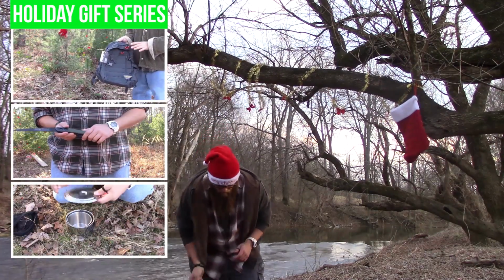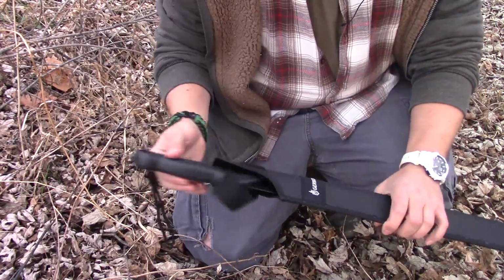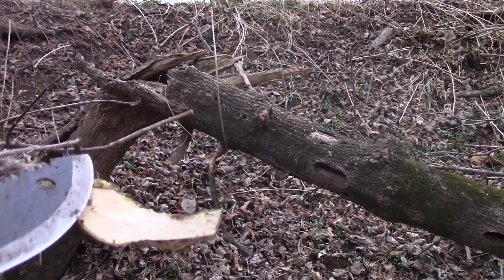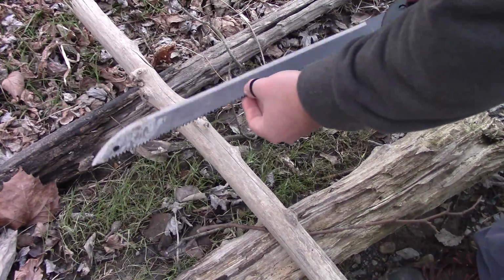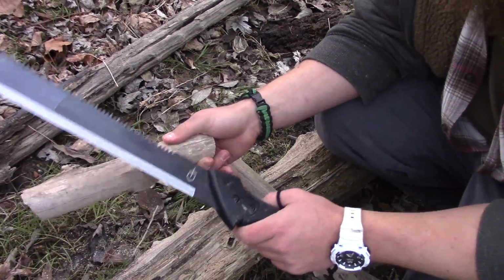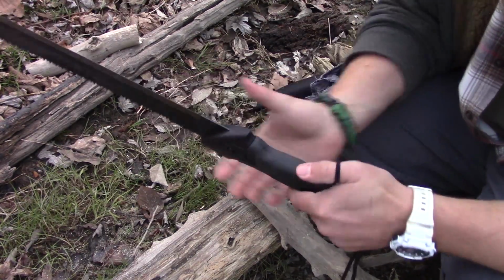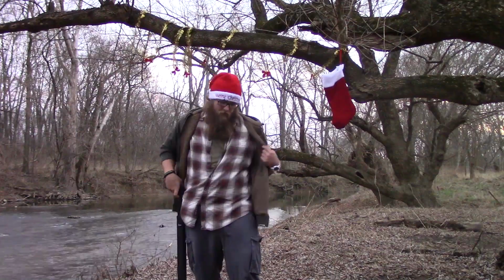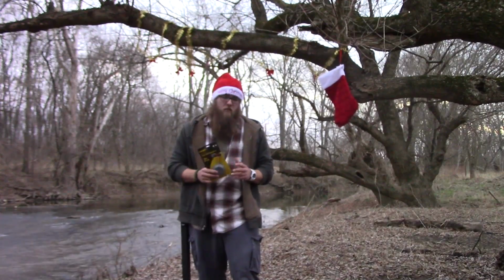Holiday Gear Review: Gerber Gator Machete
In the final part of our holiday series we review the Gerber Gator Machete. This is a great gift idea for the outdoorsmen in your life. The machete is solid high carbon steel which means it'll strike against quartz, or flint no problem. The blade handles small branches and brush well while allowing plenty of room to move around in the bush. The machete has an 18 inch blade that makes it perfect for cutting through the densest of woods.

The machete also includes a saw. The saw is not very good as it is just pressed metal with no real edge. In an emergency the saw will definitely work but it is not intended for every day use.

If you liked this video please hit the like button, subscribe to our channel, follow us on any of our social media accounts or share this video with all of your friends and family on social media.

Our mission is to provide convenient camping, bushcraft, survival, self-reliance, and preparedness skills and or supplies to anyone seeking it.